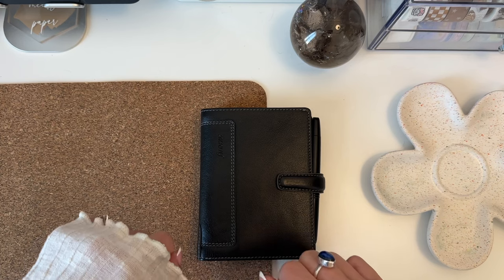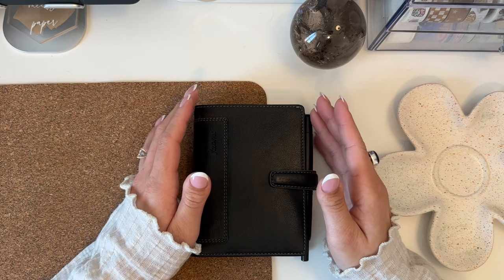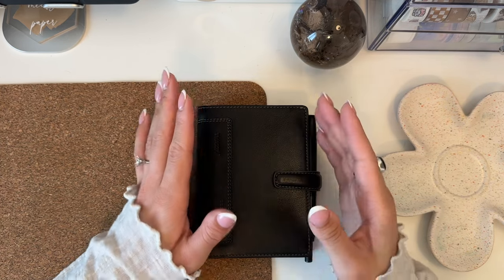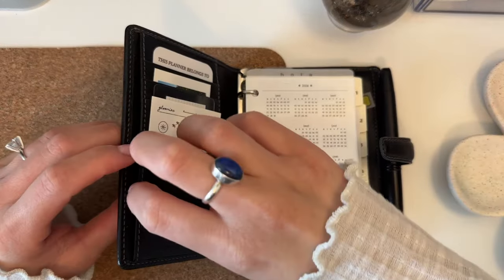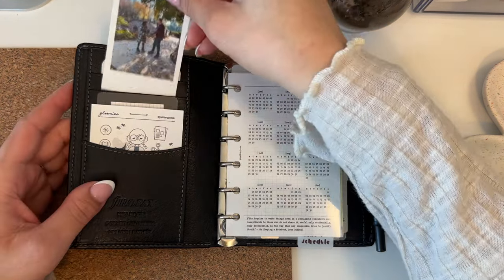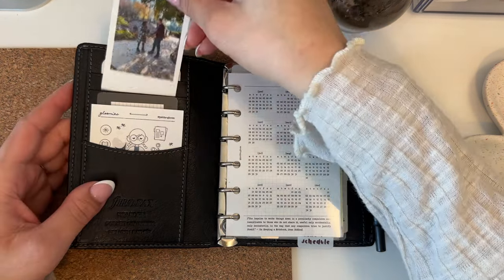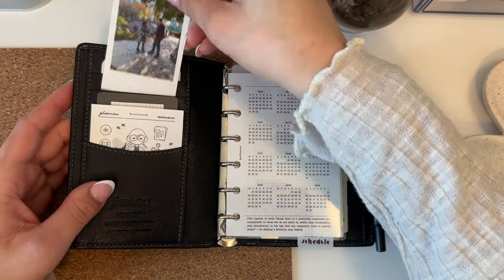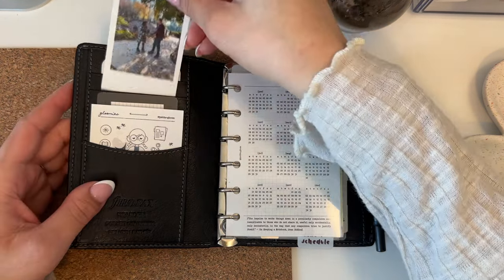pocket rings flip ✦ Filofax holborn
please open for info + links  ◡̈

✦ link to Filofax planner:

✦ PR codes:
shopgraciedits - CASSIE10